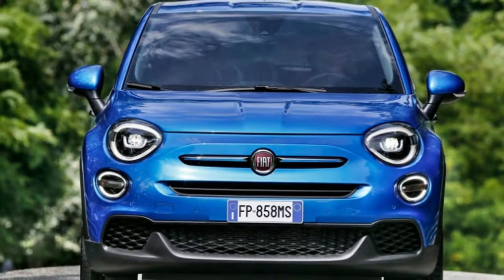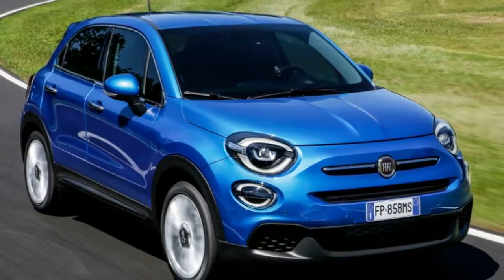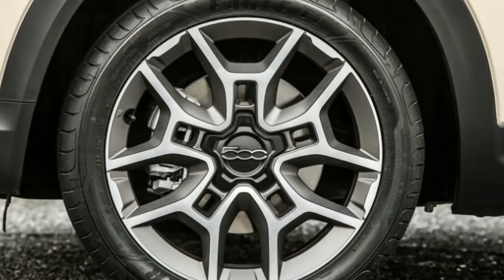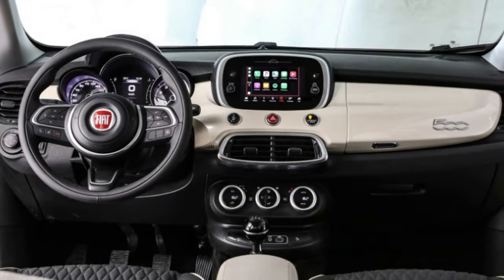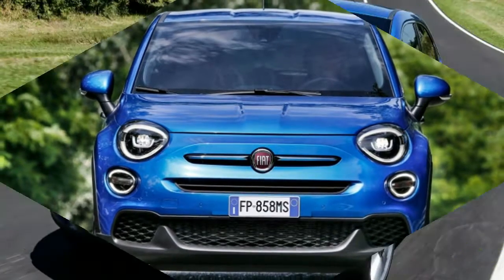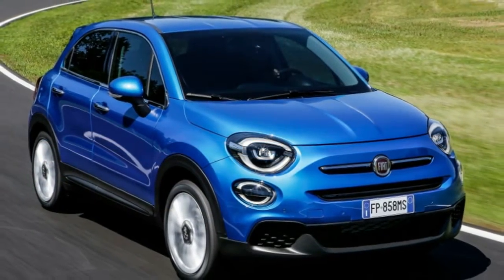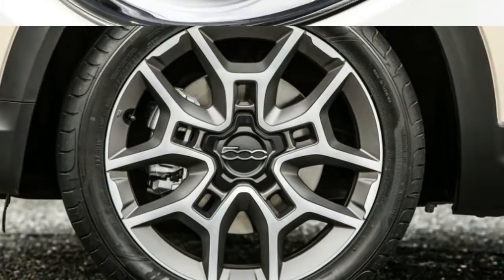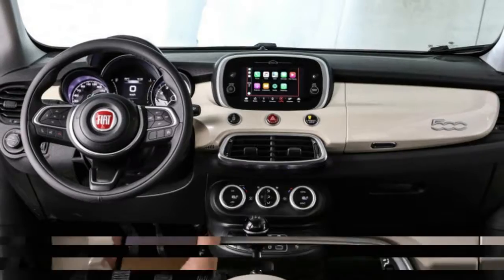2019 Fiat 500X refresh revealed for Europe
Jeep revealed the lightly refreshed Renegade subcompact crossover earlier this summer for the European market, so it's only natural that its fraternal twin, the 2019 Fiat 500X, would get a very similar type of makeover. Currently the refresh is only confirmed for Europe, but expect similar changes to arrive in the U.S. Visually, it's only subtly different. The headlights now feature LEDs for both accents and forward illumination, and they're slightly reshaped. The taillights are now rings that have body-color inserts in the middle, similar to those of the regular Fiat 500. The rest of the body is pretty similar to the current one, but a number of character lines have been given sharper creases. The interior is also pretty much the same except for a revamped instrument cluster.

Help us to be better